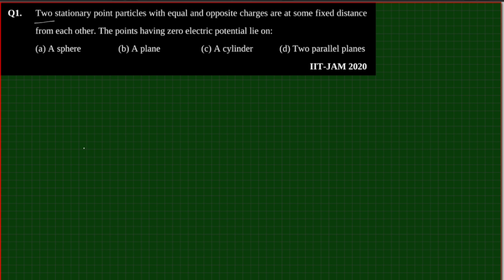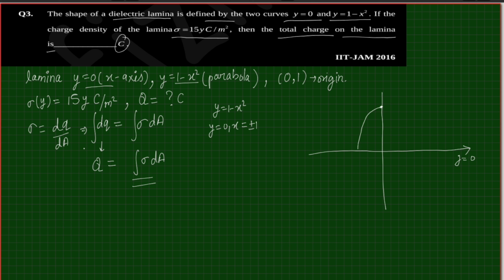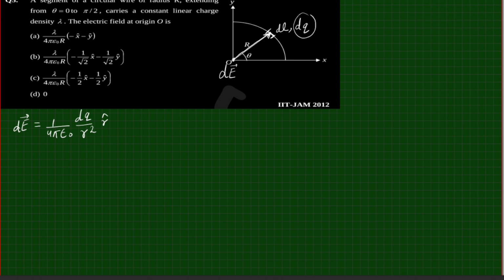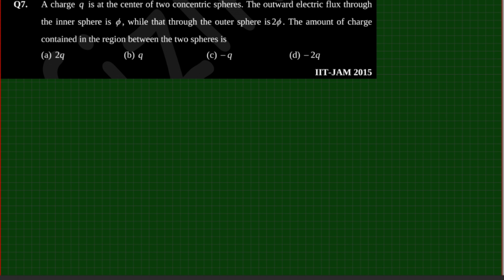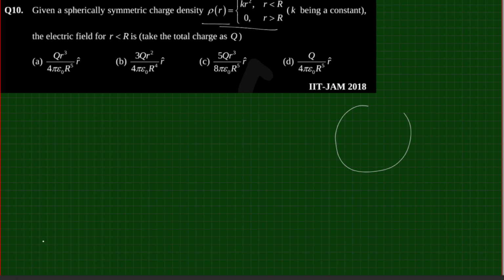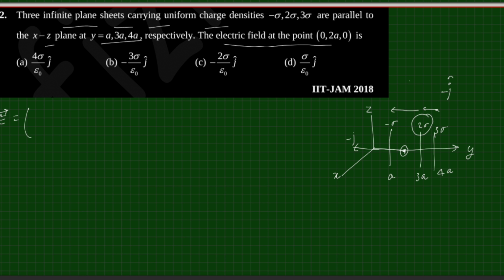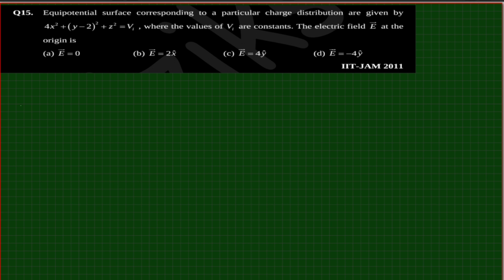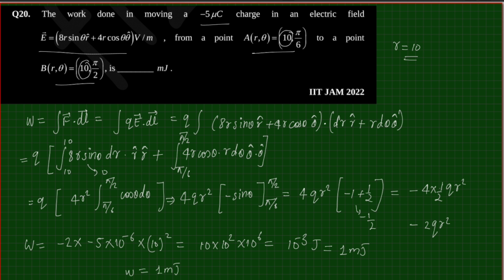Coulomb Law, Gauss Law, Electrostatic Potential | IIT JAM Previous Year Questions Explained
📘 Welcome to Physiloom – your learning space for competitive physics!

In this video, I explain previous year questions (PYQs) from the IIT JAM Physics exam covering:
✅ Coulomb's Law
✅ Gauss’s Law
✅ Electrostatic Potential

These concepts are crucial for mastering Electrostatics and frequently appear in JAM, JEST, TIFR, and CSIR NET exams.

📚 What you’ll learn:
- Application of Gauss’s Law to symmetric charge distributions
- Calculation of electric field using Coulomb’s Law
- Finding electric potential from given charge distributions
- Smart problem-solving strategies for JAM-level questions

🎯 Ideal for:
- IIT JAM Physics Aspirants
- JEST / TIFR / CSIR NET preparation
- Students in BSc/MSc Physics

🎥 Recorded & Explained by: Physiloom